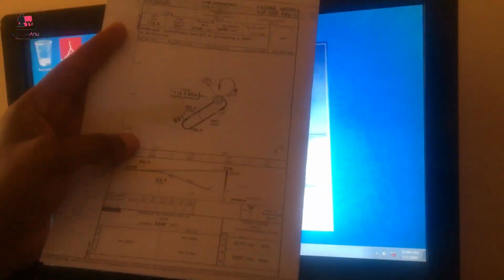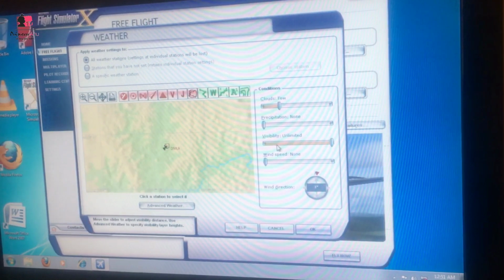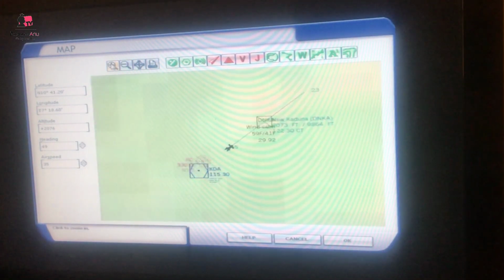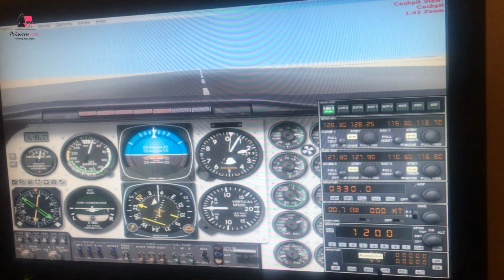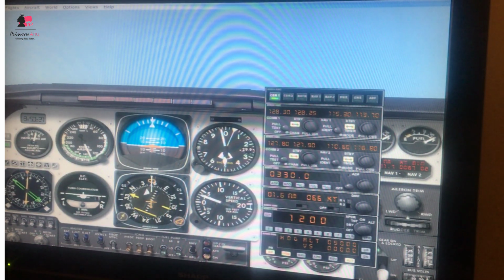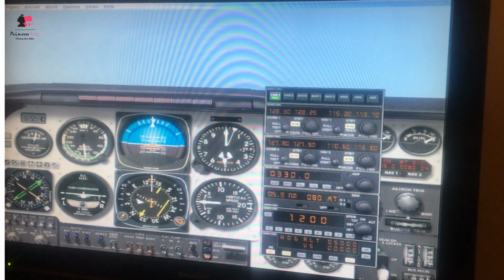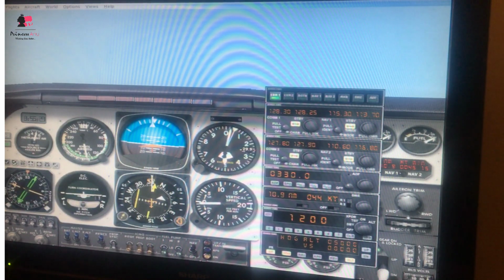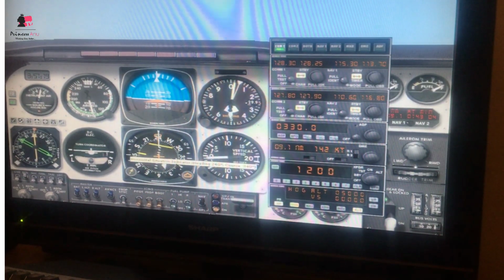FSX Set up To Fly NDB : QDR and QDM | PrincessAnuTv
FSX Set up To Fly NDB : QDR and QDM

@princessanutv {Instagram , Facebook and Twitter}

Note : I believe in you always but do you believe in Yourself?
 Keep adding value to yourself and others.